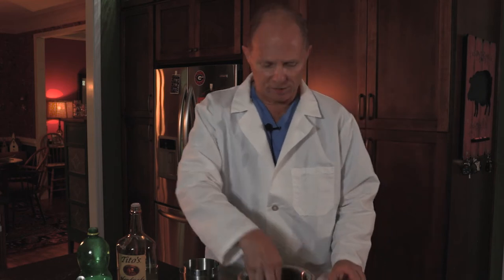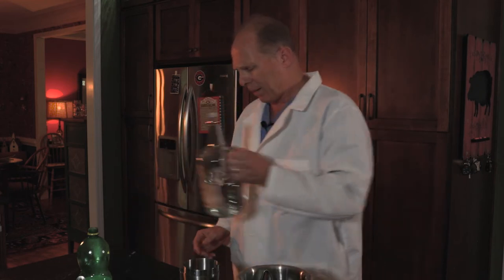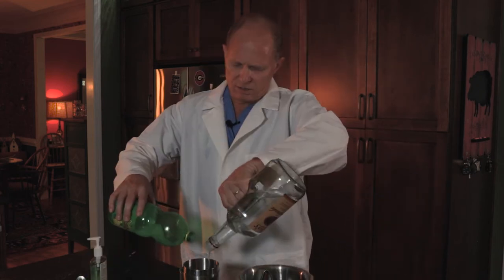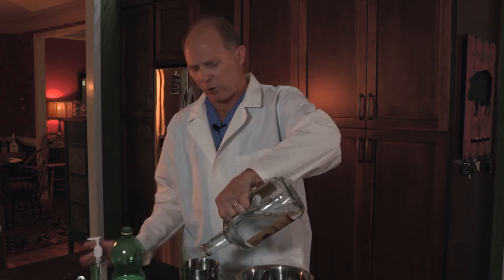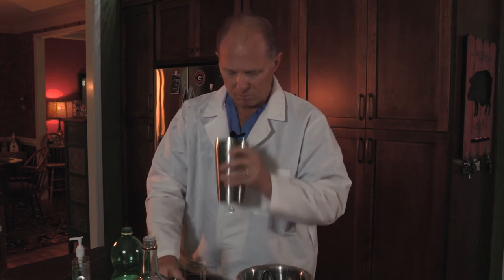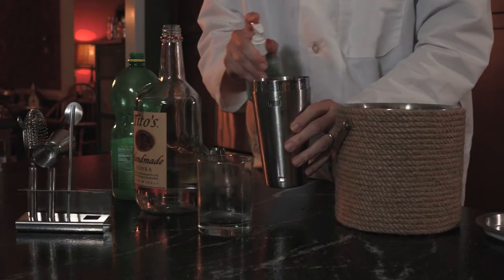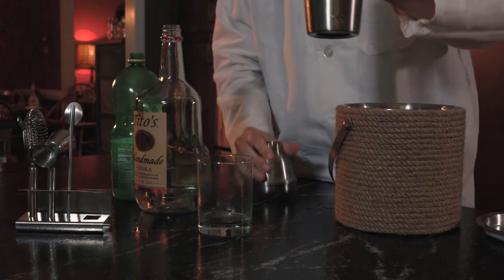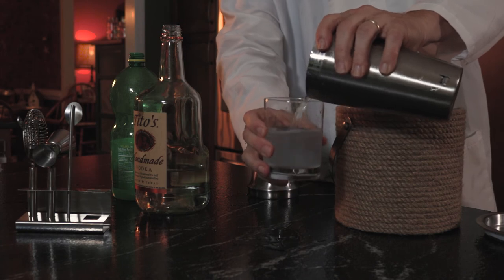Medical Minutes with Dr. Mettler: Hand Sanitizer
Hand sanitizer is important. Be sure you know how to use it.
Dr. Mettler: @richrobertsonjr⁠
Writer: iamryanredmond⁠
Editor: @jacksonhughens⁠
Producer: @jamieldavenport